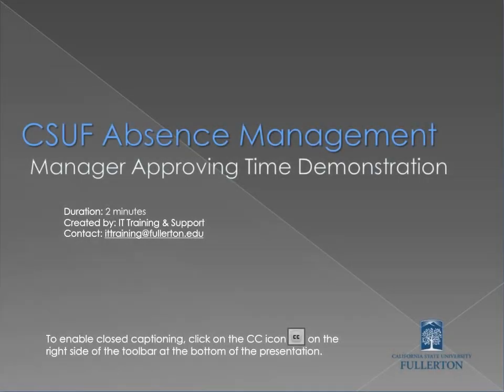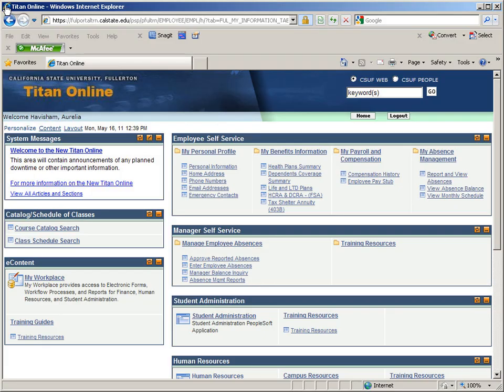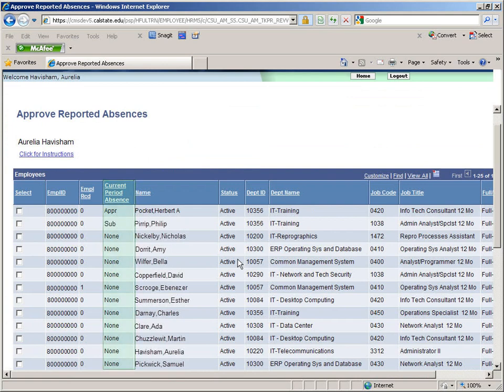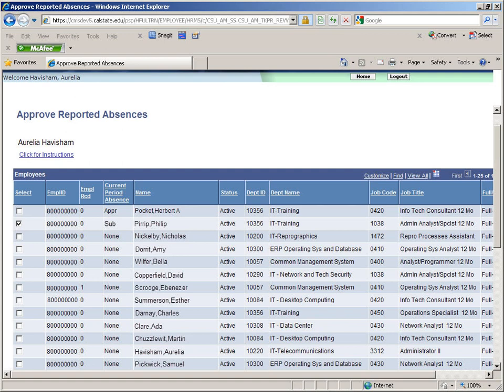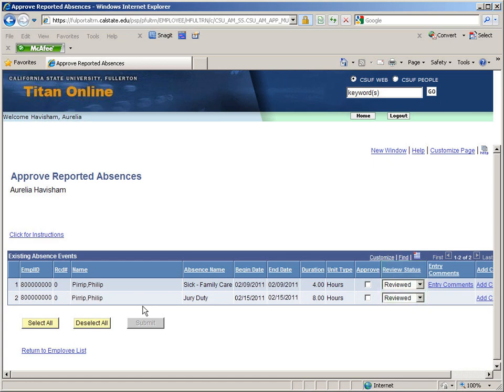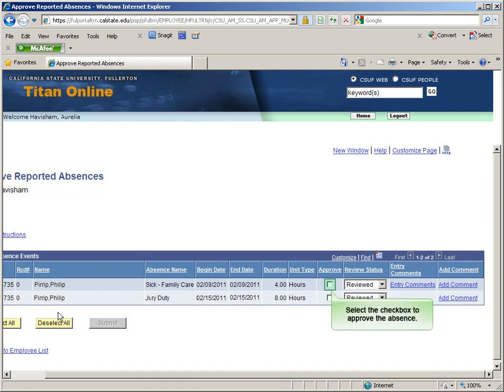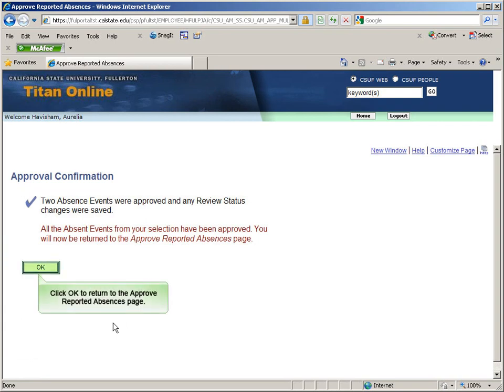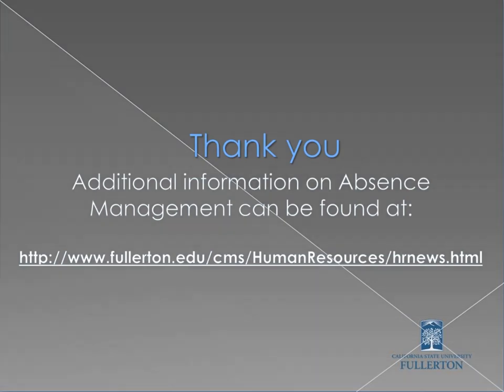Absence Management: Manager Approving Time Demo